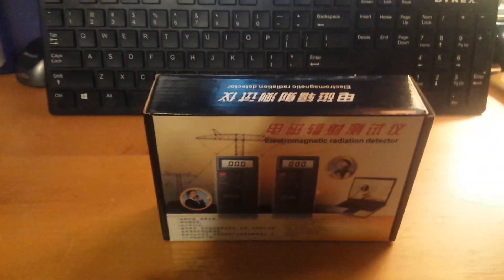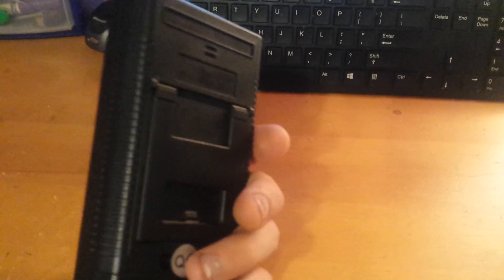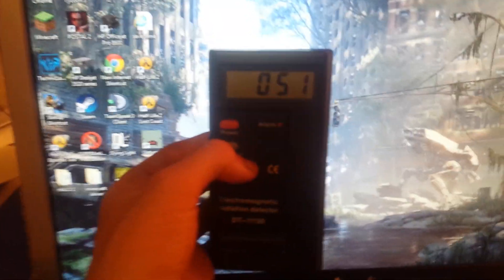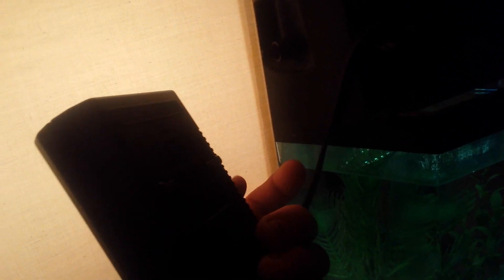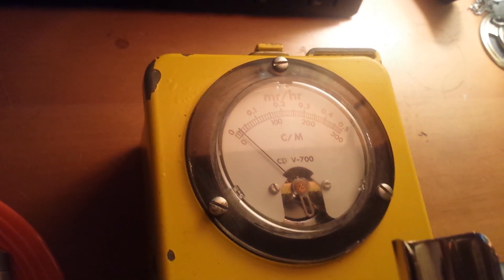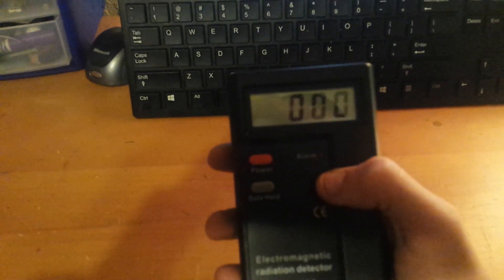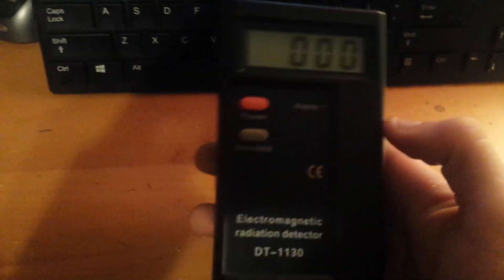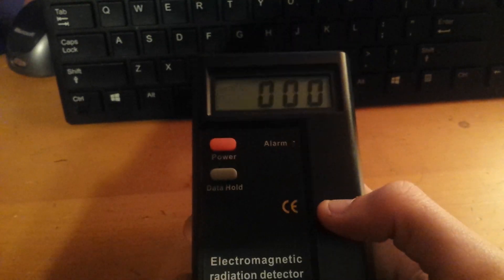EMF detector review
In this video I review an electromagnetic radiation detector. This detector is not a Geiger counter in any way it does not detect ioniz from a fluorescent light bulb TV computer screen etc.